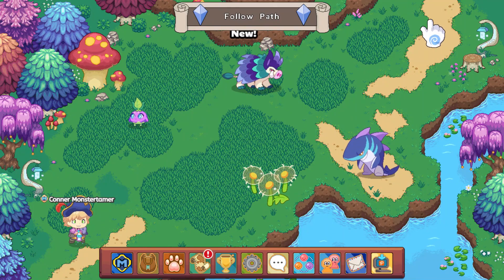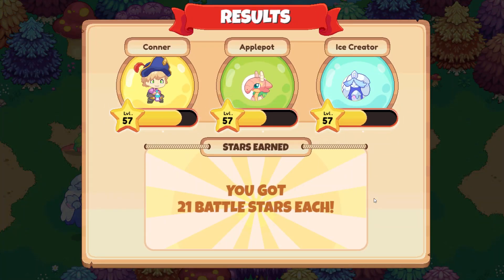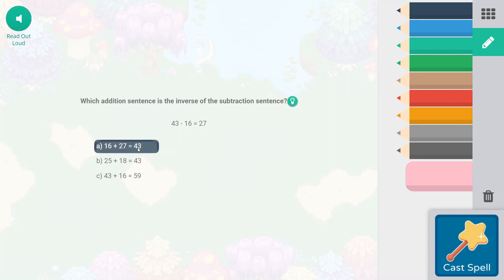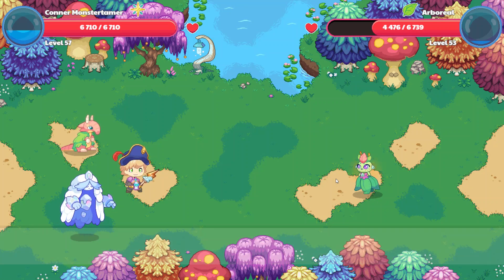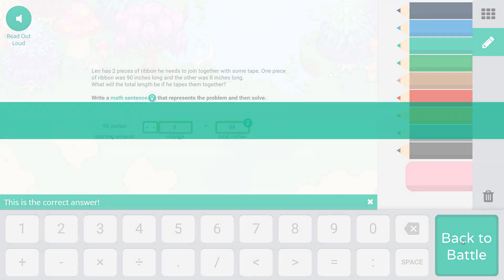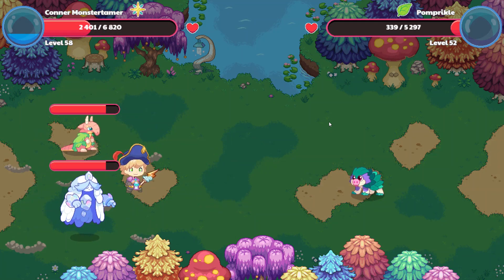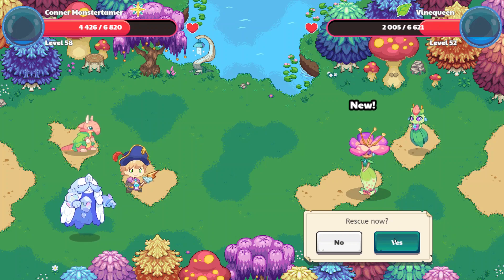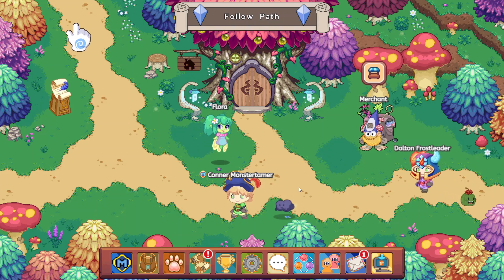We Find the Mandrakes in Firefly Forest in Prodigy Math!!! S2E20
We find the mandrakes that have been spying on the forest to get information about what's happening in Firefly Forest.  What will they tell us?  We also get a whole lot of new monster pets today - so exciting!

We learn second grade mixed operations today!